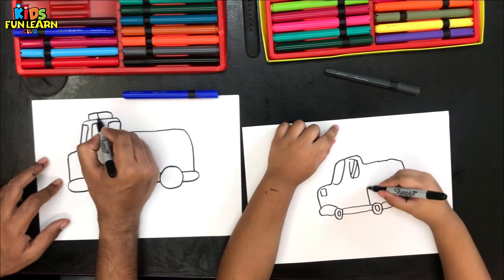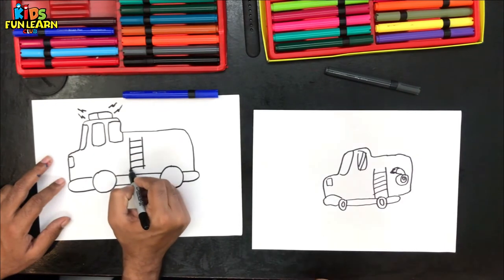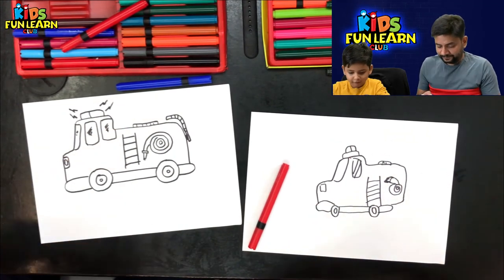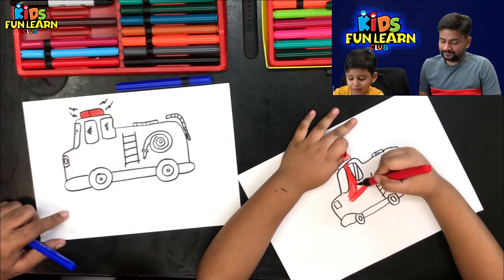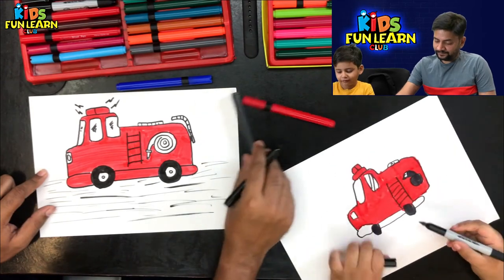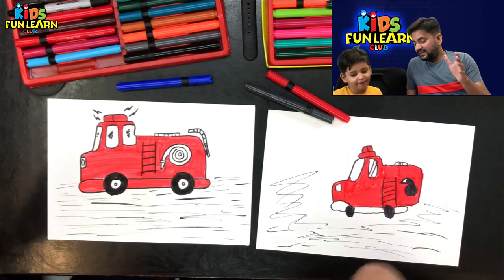How to Draw a Fire Truck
Hello Friends,

Who doesn't love a good fire truck? In this video, we'll show you how to draw a fire truck step by step, easy peasy! This truck is perfect for beginners who want to learn how to draw trucks easily.

If you're a fan of drawing, then this is the video for you! In this tutorial, we'll teach you how to draw a fire truck easily and quickly. We'll also include instructions on how to draw the truck's features step by step, so you'll be able to draw it perfectly. So come on over and learn how to draw a fire truck today!

Let's learn How to draw a Fire Truck easily!

In this tutorial we will learn to draw an attractive Fire Truck step by step so that even kids who are just beginners can grasp it. Kids who have a keen interest in drawing, art & crafts are going to enjoy this tutorial that teaches How to draw a realistic Fire Truck in an easy and a simple manner!

The materials required to draw a simple Fire Truck are:
1. Black Sketch pen
2. Paper (we used watercolor paper)
3. Water Color pens
4. Pencil Colors
5. Colorful Sketches

Do show us some love by Liking and commenting on the video ❤️

See Ya! hoe om te teken
እንዴት እንደሚሳል
كيف ترسم
Ինչպես նկարել
necə çəkmək
nola marraztu
কিভাবে আকে
як маляваць
kako crtati
как да рисувам
ಹೇಗೆ ಸೆಳೆಯುವುದು
com dibuixar
сурет салу
sa unsa nga paagi aron sa pagkalos
mmene kudzatunga
如何画
如何畫
nzira yekukwevera
කොහොමද අඳින්නේ
그리는 방법
kako nacrtati
çawa bikujin
hvordan man tegner
ako kresliť
kako narisati
Kiel desegni
kuidas joonistada
Paano Gumuhit
kuinka piirtää
como deseñar
sut i dynnu
როგორ დავხატოთ
איך לצייר
hogyan rajzolj
esi ise
ווי צו ציען
cara menggambar
描く方法
cara nggambar
របៀបគូរ
ວິທີການແຕ້ມ
duci
kā zīmēt
kaip piešti
wéi zeechnen
како да црташ
എങ്ങനെ വരയ്ക്കണം
kif tfassal
me pehea ki te utu
कसे काढावे
хэрхэн зурах
څنګه رسم
چطوری طراحی کنیم
jak narysować
ਕਿਵੇਂ ਖਿੱਚਣਾ ਹੈ
кантип тартат
cum să atragă
как нарисовать
le auala e faalatalata
Како цртати
ho hohela joang
ڪئين ٺاهيو
வரைவது எப்படி
jak kreslit
ఎలా గీయాలి
nasıl çizilir
як намалювати
indlela yokudweba
indlela ukudweba